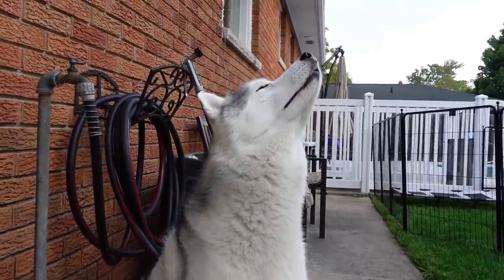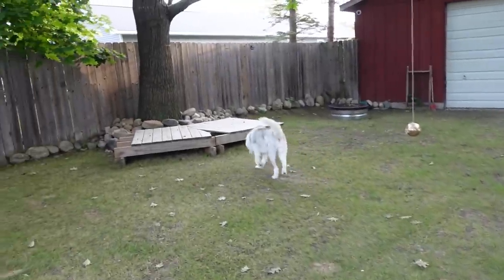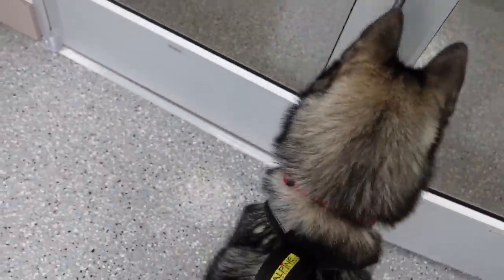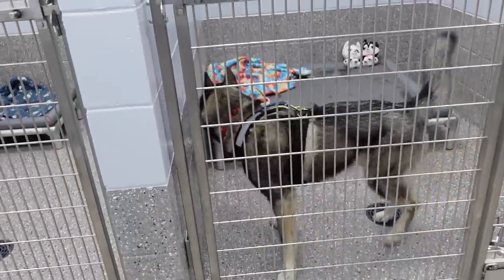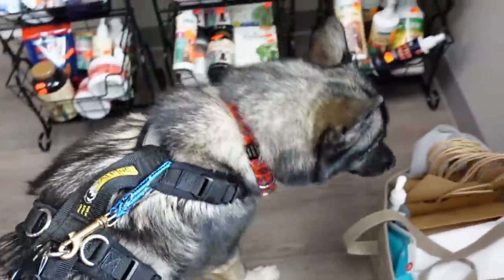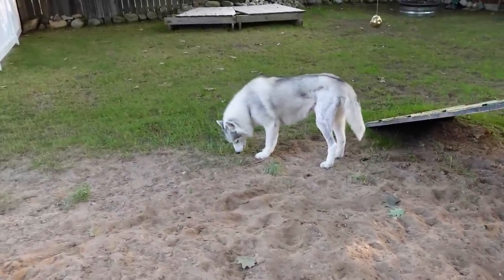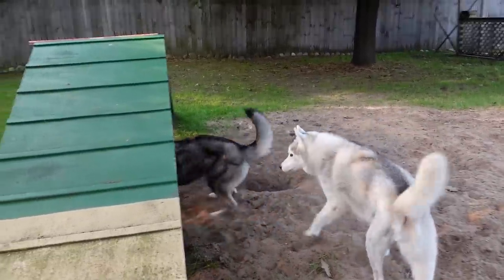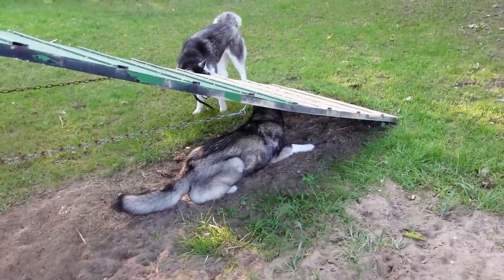I Took My Dog to the Animal Shelter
I took my dog to the animal shelter!  But not for what you think!  I took my dog to tour the new Second Chance Animal Shelter in our local town!  This is the animal shelter that we have been working hard on opening for the past few years!  Myself, friends of mine, and our community have been dreaming of the day this would be open!  I am no longer on the board for the Shelter, but we still help when we can and are so excited to see this finally coming true!